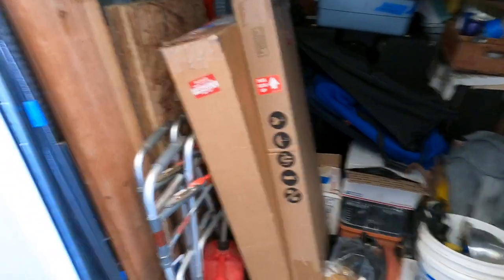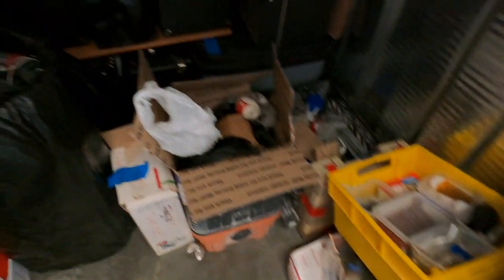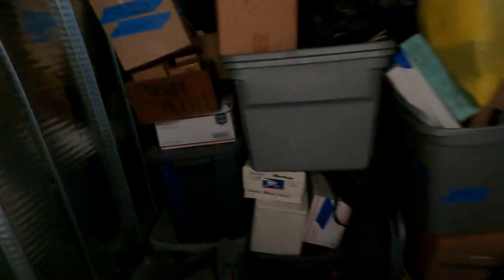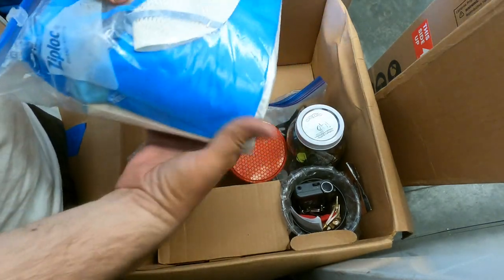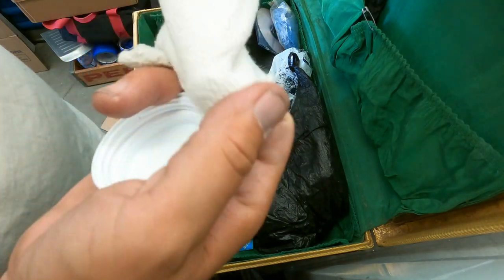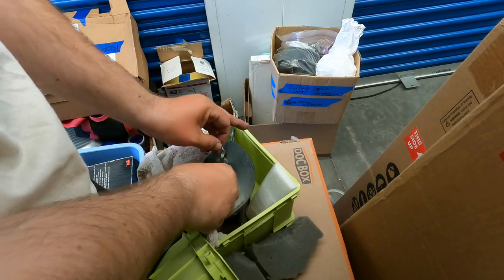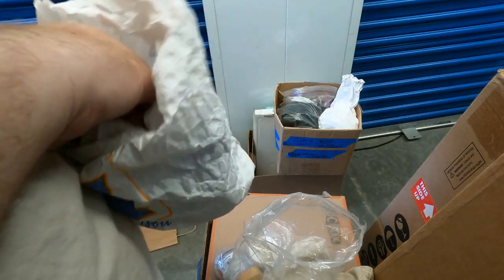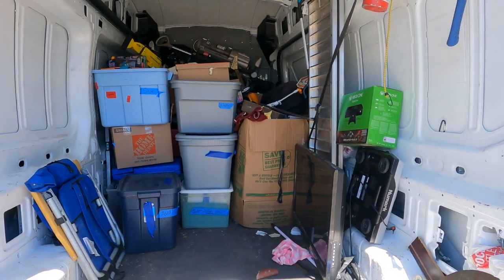Storage Wars turns HORRIFYING!!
Today we buy an awesome abandoned storage unit at auction. It starts out pretty insane and takes an odd turn. Join us for the ride :)

Edited with Final Cut Pro X on iMac i7

Channels I watch:
Locker Nuts
Storage Stalker
Froggy Flips
Cincinnati Picker
Hairy Tornado
Tucker Upper
and more